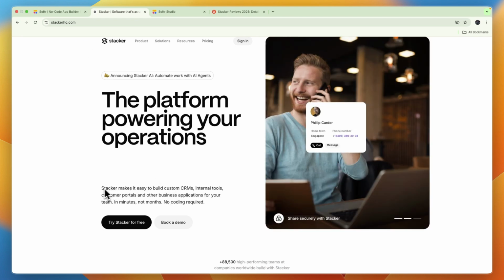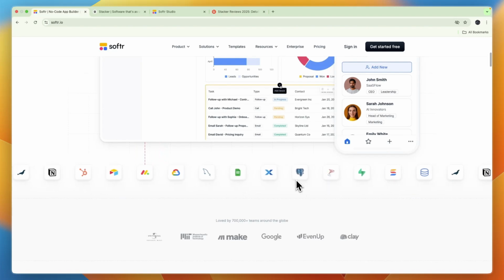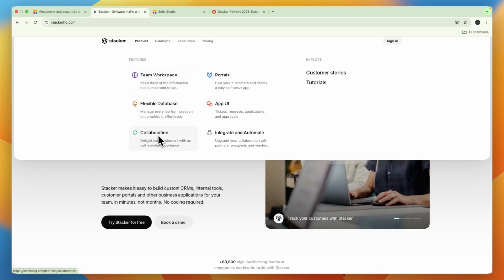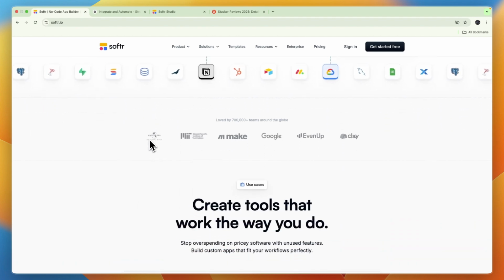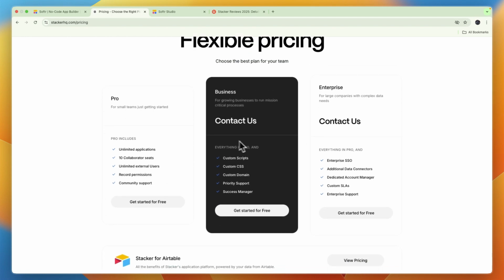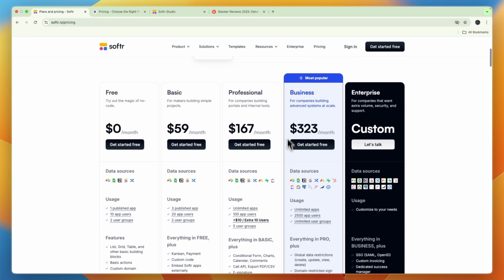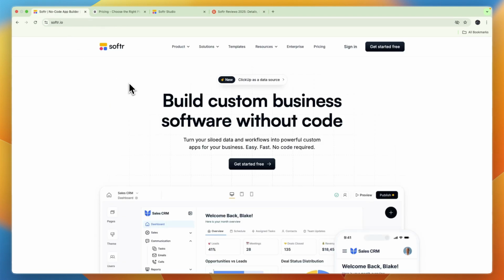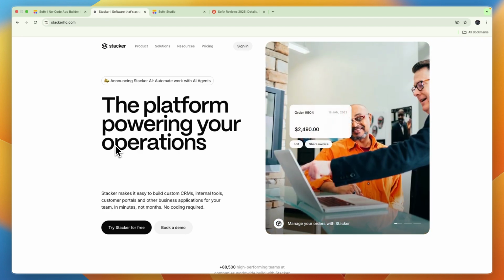Softr vs Stacker (2026) | Which One is Better?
In this video I'll compare Softr vs Stacker.